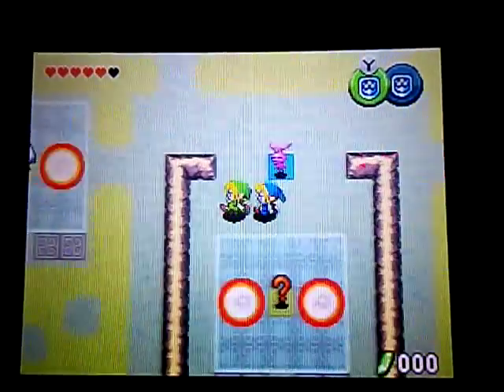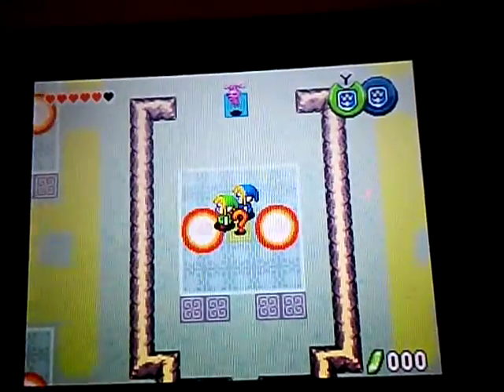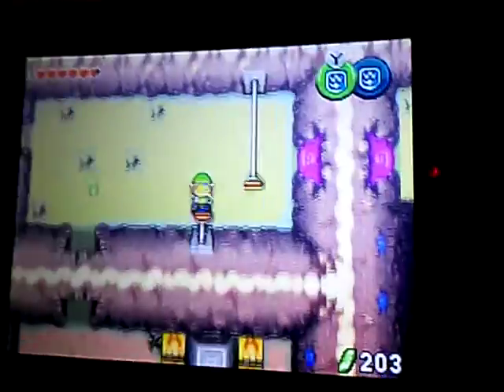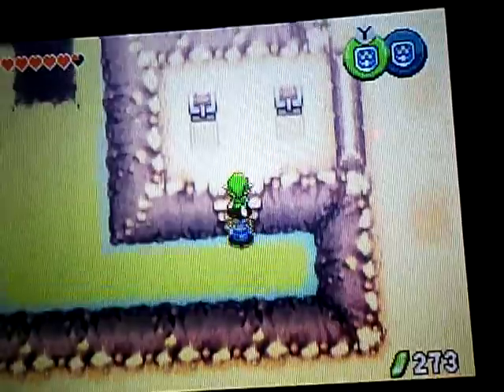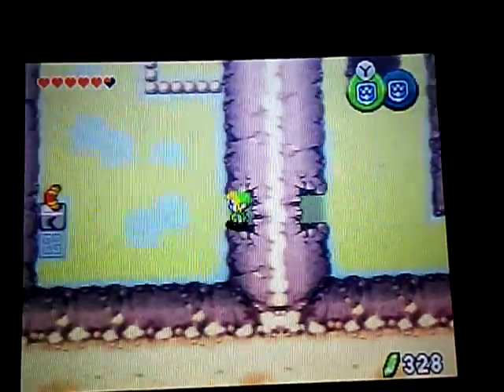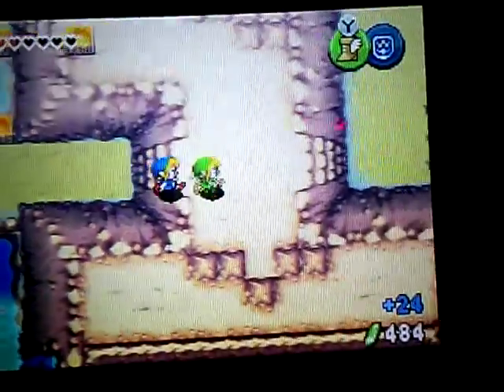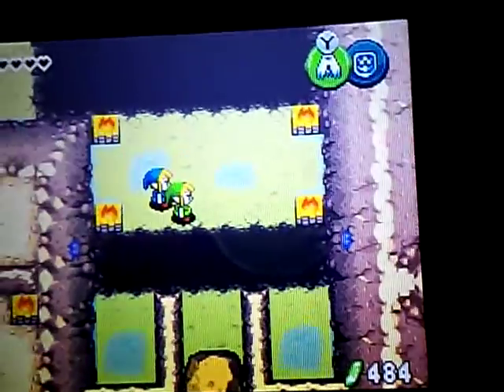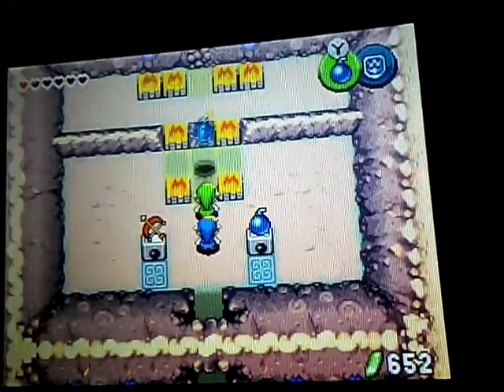legend of zelda four swords walktrough part 5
this is the mystery one